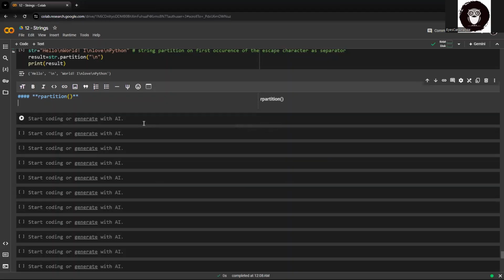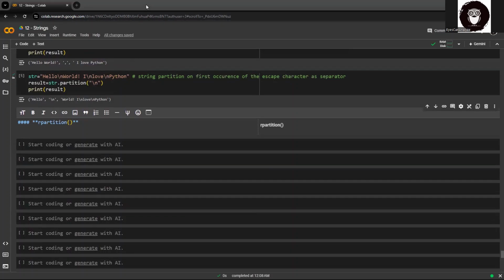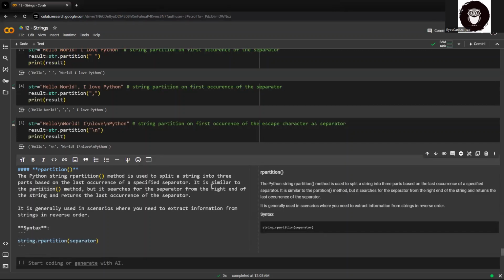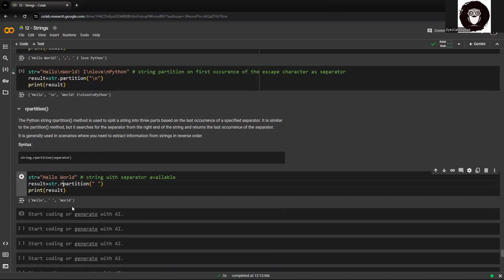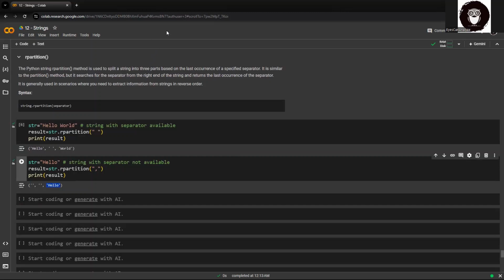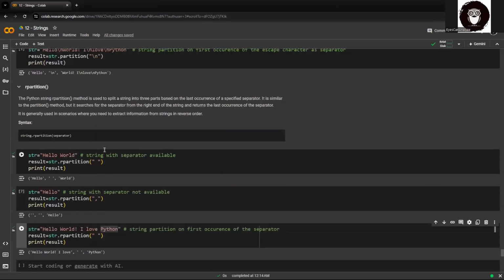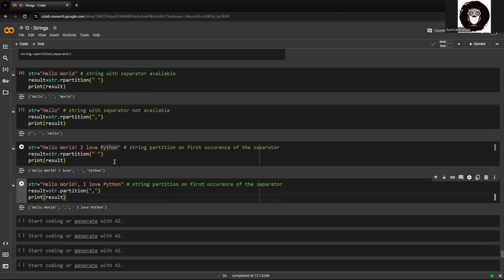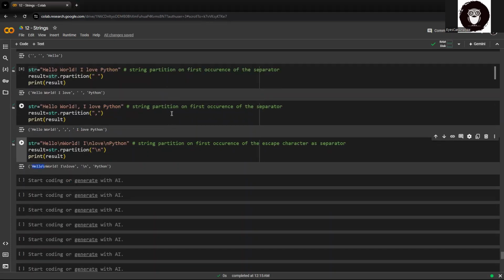PYTHON - Strings - Methods - Split and Join - rpartition